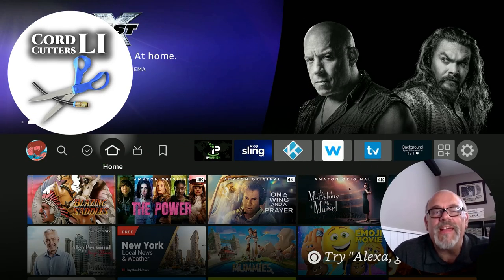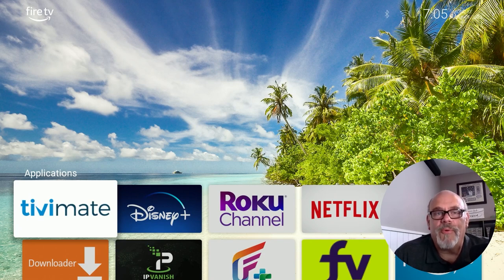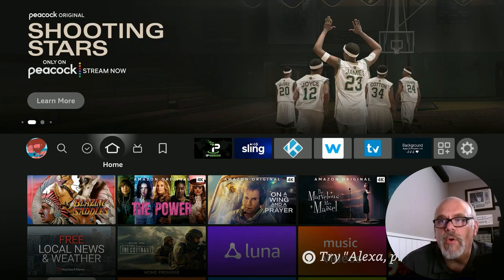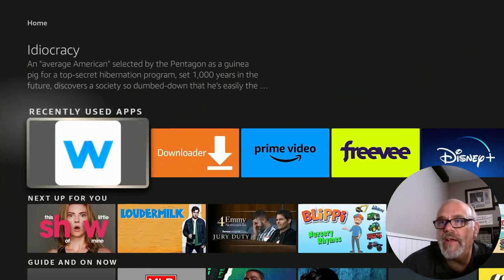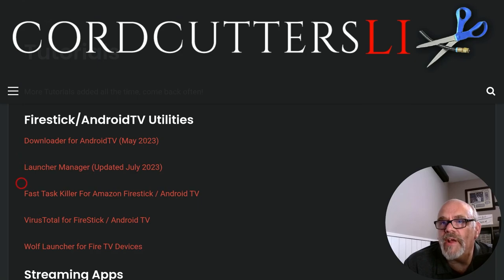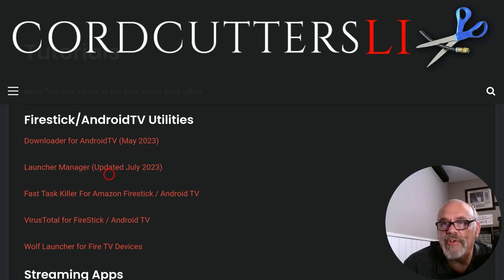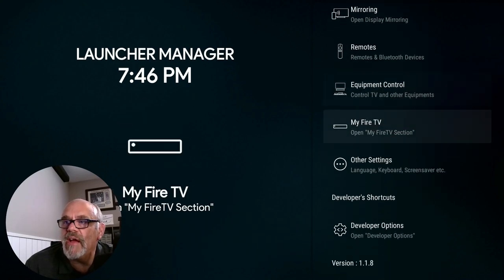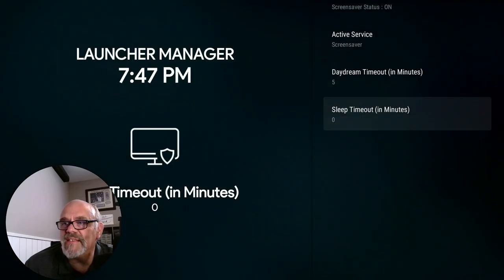🔥 NEW FIRESTICK UPDATE - WOLF LAUNCHER IS FIXED - JULY 2023 🔥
How to prevent Amazon's constant updates from Stopping Custom Launchers from working on you,  here in this video.

  OR
Get the Best Un-Blocking VPN available
               🚩 Express VPN 🚩

If you want to see how to get this to work on FireTV devices until IPVanish fixes this, see @TechDoctorUK 's video here: